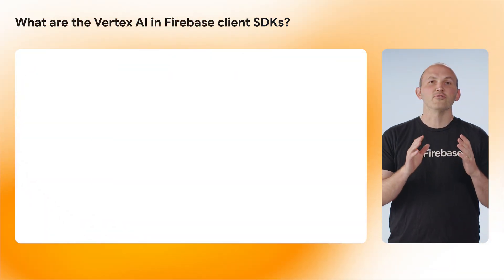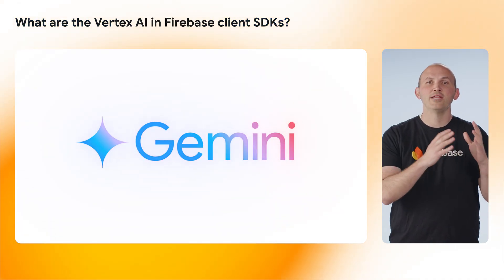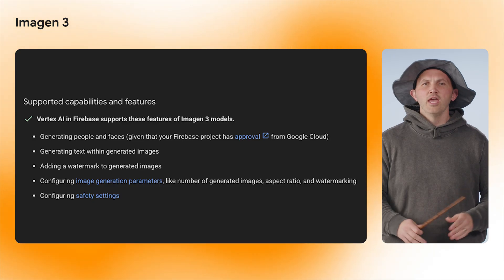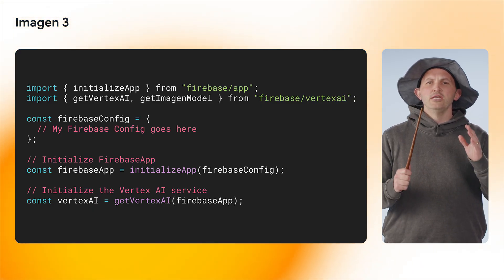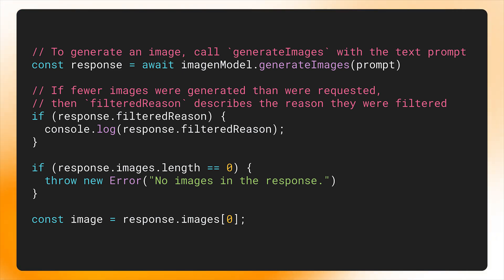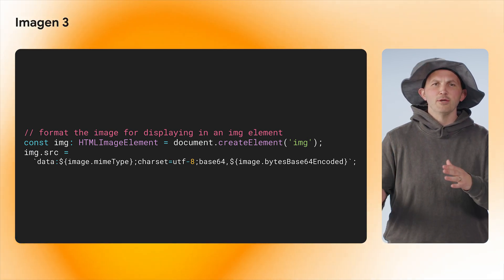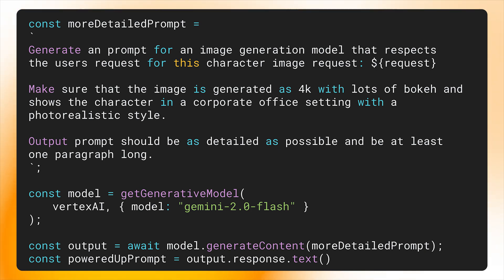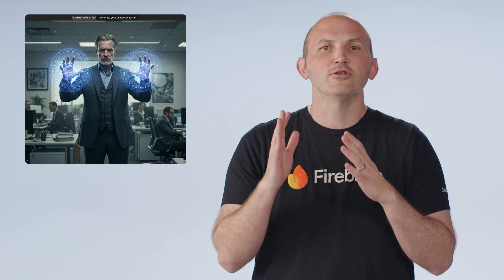Imagen image generation - Release Notes Deep Dive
In this deep dive, Alexander Nohe takes a look at Imagen for image generation and presents a challenge to those viewers to come up with a prompt for generating their own images. Learn more about Imagen and the Vertex AI SDKs here:

Chapters:
0:20 - What is the  Vertex AI in Firebase?
1:25 - Imagen 3
1:51 - Demo
3:29 - Bonus Tip
4:54 - Challenge!

Products Mentioned: Firebase,  Vertex AI in Firebase